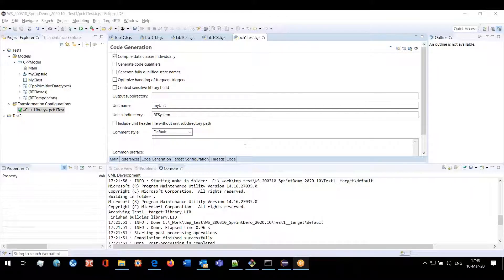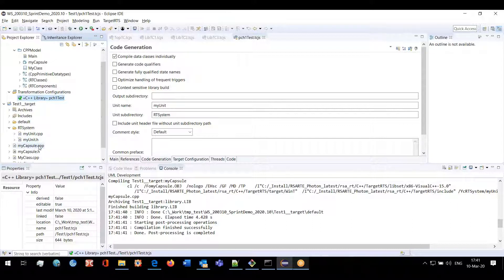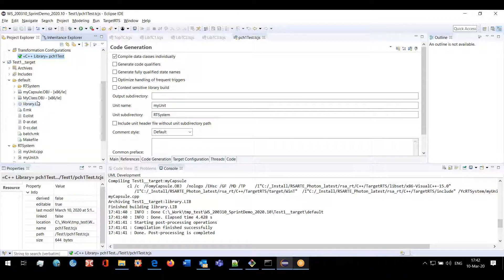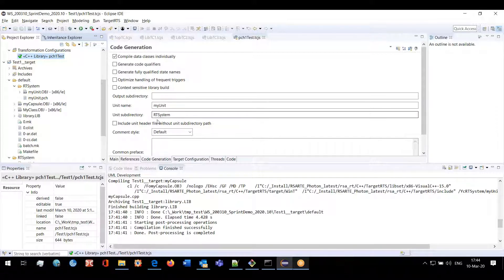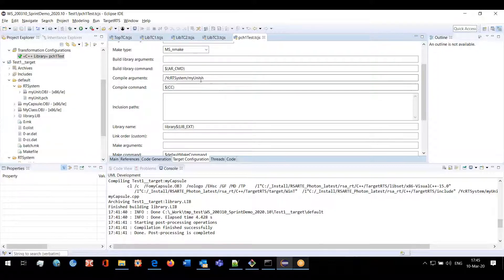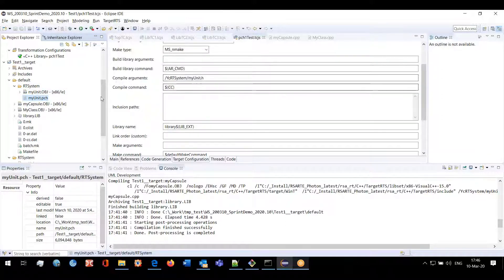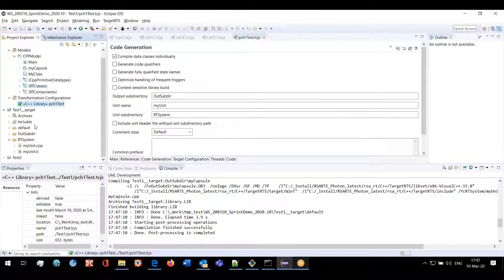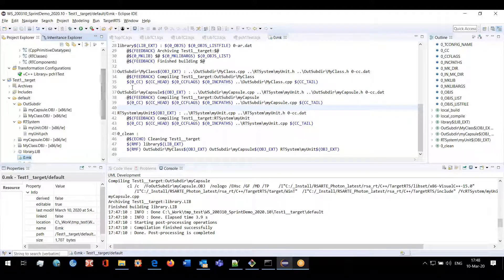HCL RTist - Sprint Demo 2020.10 - 7. Model Compiler Unit Subdirectory